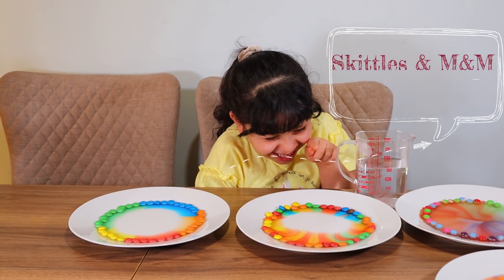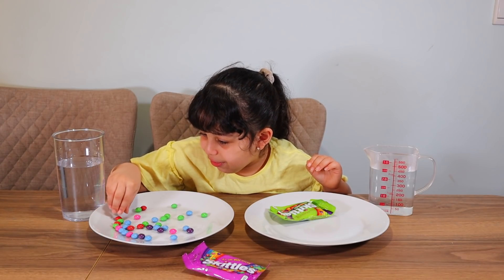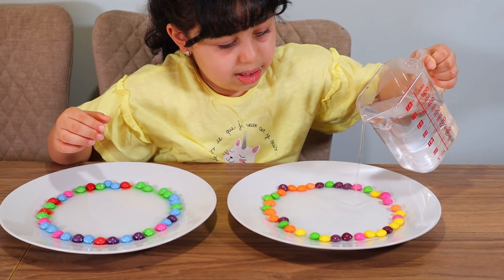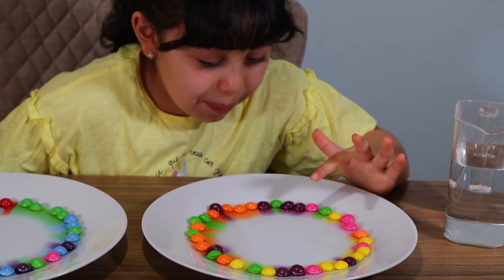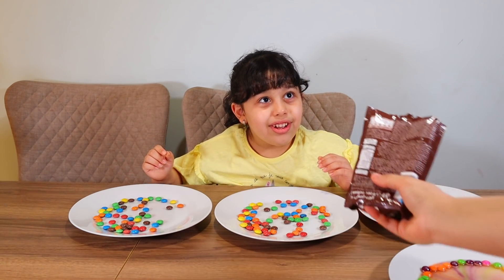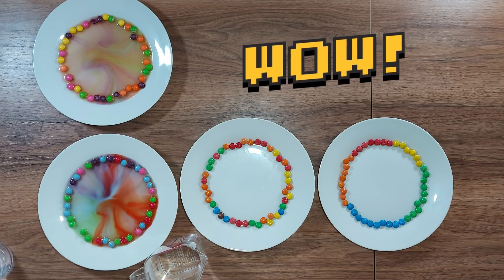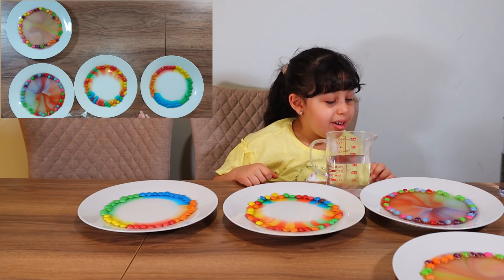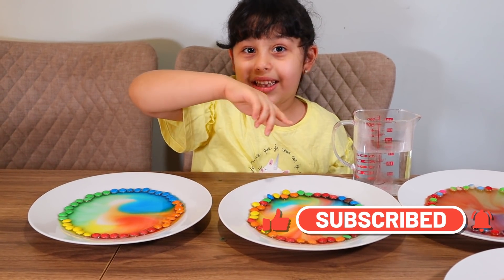Hot vs Cold Water Color Dissolve Experiment I تجربة مين اسرع بتدويب الالوان، المي الباردة ولا السخنة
لولو راح تعمل تجربة باستخدام المي الباردة والسخنة على ام اند ام و سكيتلس ونشوف مين راح يحل لونه اسرع.

LoLo will use in this experiment hot and cold water on M&M and Skittles to see how fast the color dissolves in each.

لو عجبكم الفيديو ادعمونا واشتركوا في القناة واعملوا شير مع اصحابكم